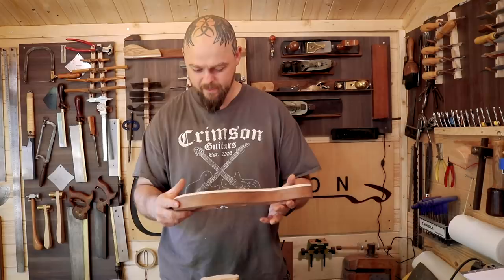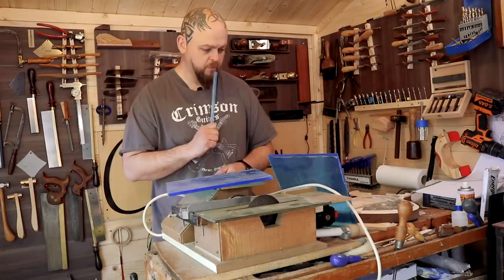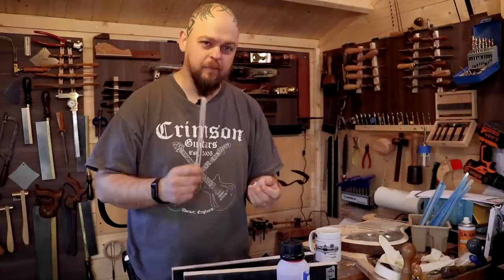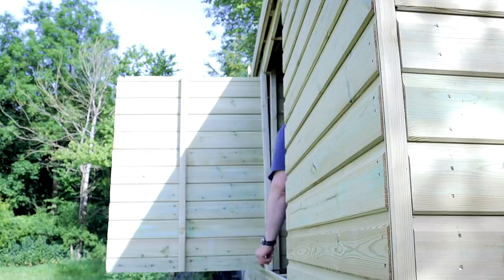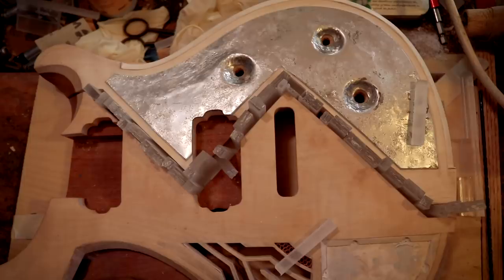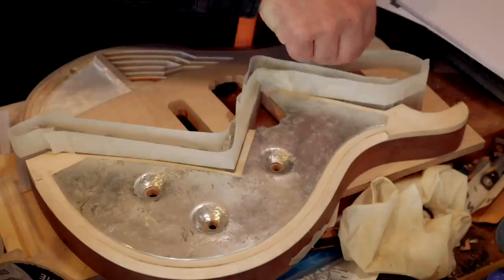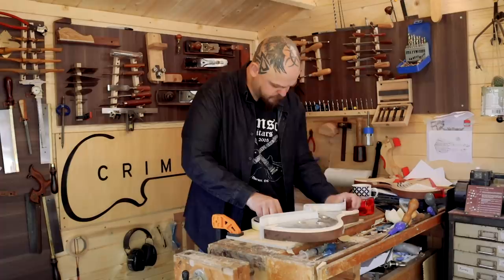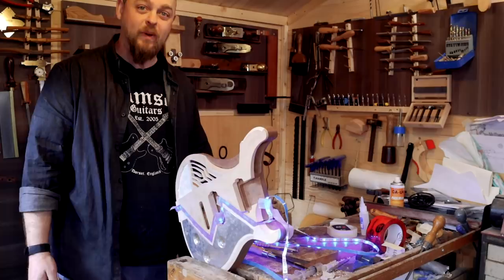Playing with Perspex Ep 8 | Building a CYBERPUNK 2077-inspired Custom Guitar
Welcome to Crimson Guitars and welcome to Ben’s home workshop, and Episode 8 of the Cyberpunk themed Kit Guitar Build.

Since the MF Kit Cyberpunk build Ben has been itching to do another one.  Now is the perfect opportunity to take one of Crimson's SRP Kit Guitars and modify it in honour of the eagerly anticipated game: Cyberpunk 2077.

This guitar build will be done entirely from Ben's new home-based shed workshop.  During this time of uncertainty and isolation, Ben decided to work from home and protect his family.
We at Crimson, hope that you and your loved ones are safe and healthy during this time.
Take care.

In this episode, there is light at the end of this tunnel...go into the light Ben, go into the light...

            Chapters:
0:00    Introduction
2:11    First things first - masking tape and super glue trick
4:40    Playing around with the perspex
8:47    Sanding perspex and a few experiments on the way
15:25  New workshop digression
17:03  More sanding using Triton Spindle and Belt Sander
20:00  Slowly but surely the gap is being filled
22:21  Now for the gluing - and coffee - and thought - and tape
33:04  What a process!
34:05  Conclusion